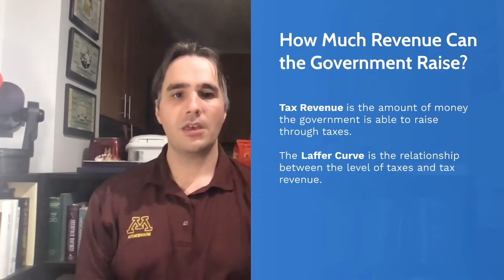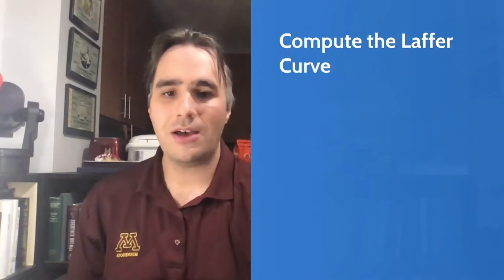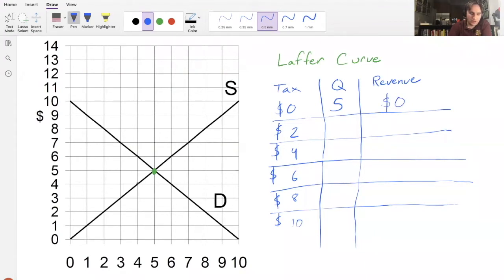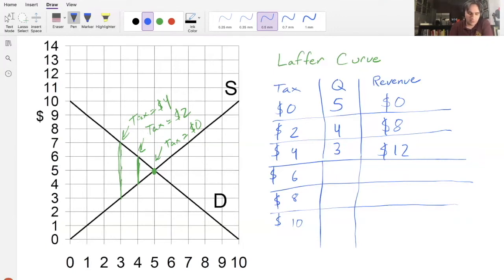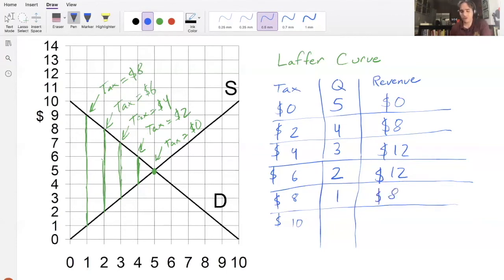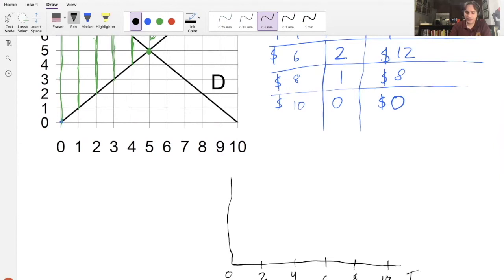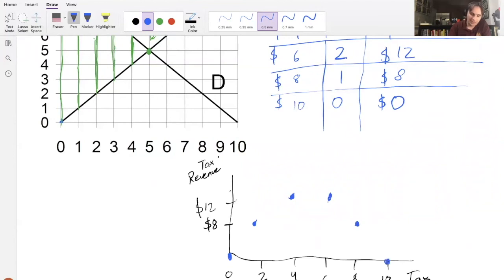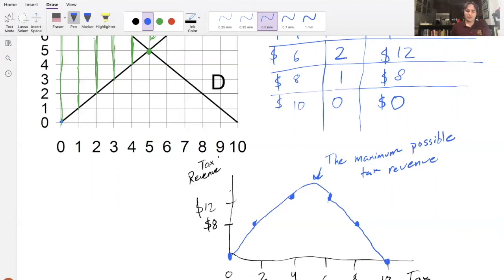The Laffer Curve